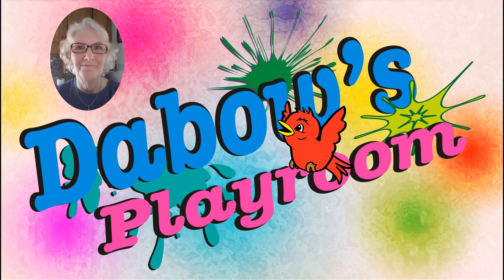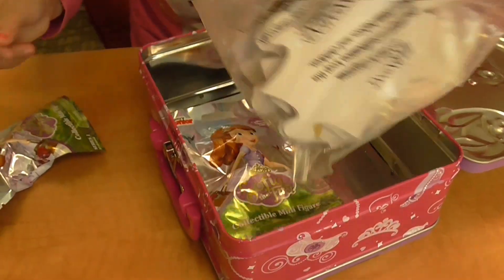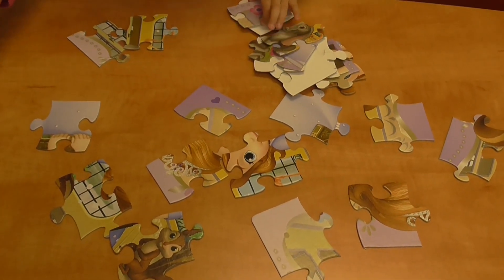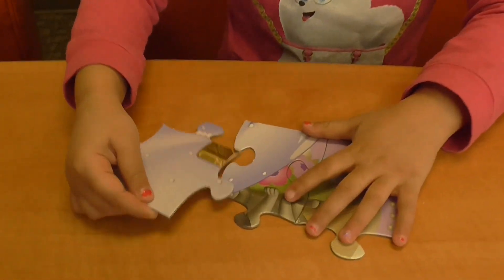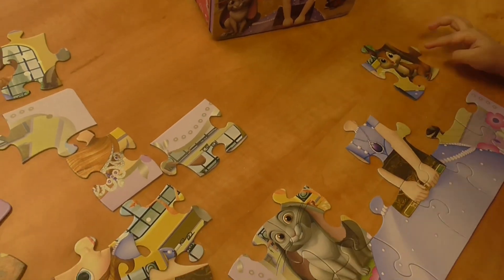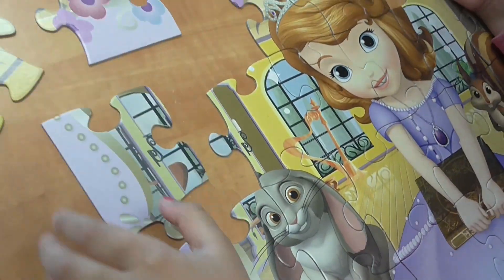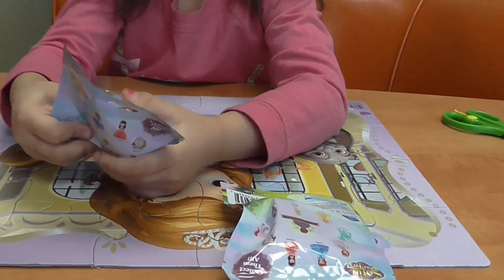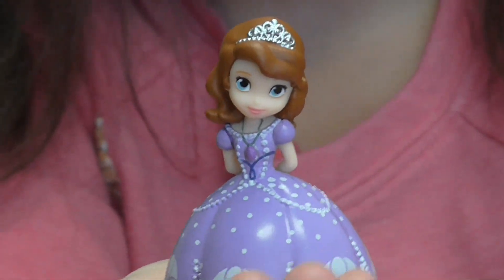Putting together a Sofia the First puzzle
Today, Leilani was having a fun putting together a Sophia the First puzzle. She also started off with two blind bags. but the battery on the camera died just before she opened the second one. Oh well, we had a good laugh about that and then continued playing.

Also, leave us a comment to let us know you were here.